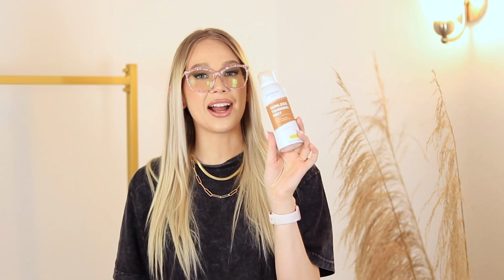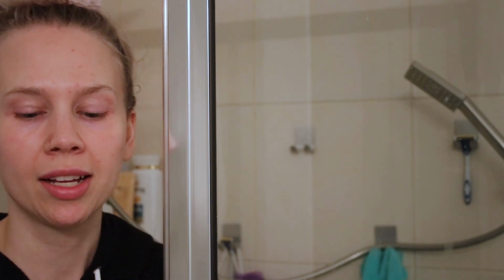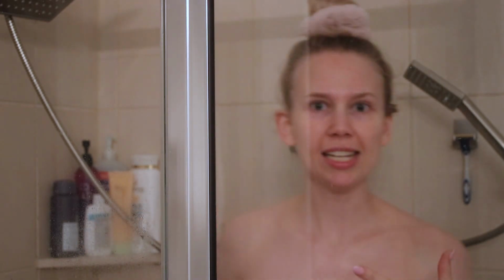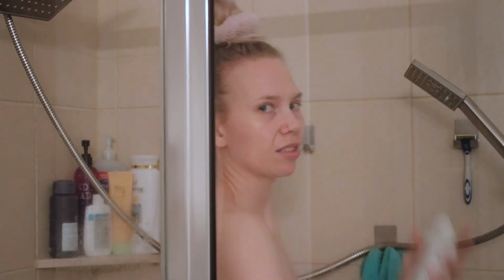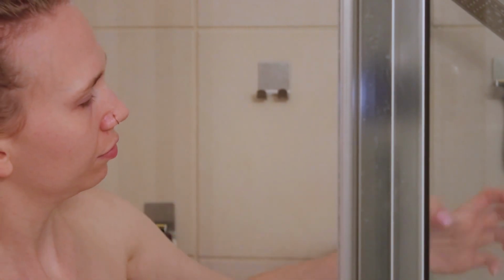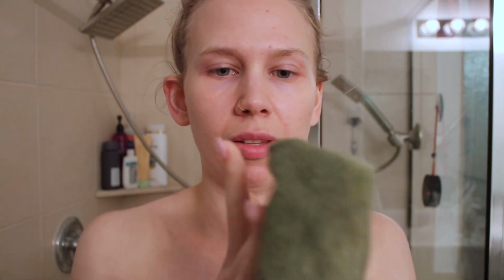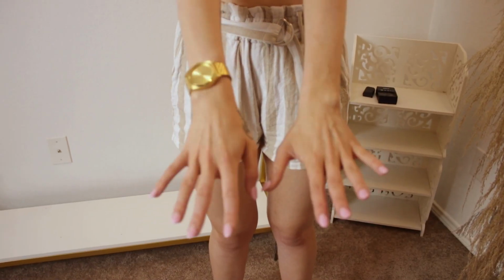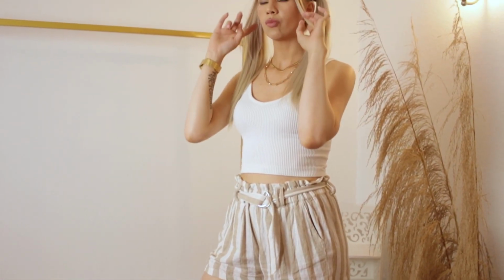I Tried A DIY Spray-On SELF TANNER: the Good, the Bad, the...Weird? | Pureauty Naturals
Hey friends! Today we are trying out the Pureauty at-home spray-on tanner and it is quite a wild ride!

If you're interested in trying out this tanner, you can find it here (the Sunless Tanning Mist)

A L S O   C H E C K   O U T…